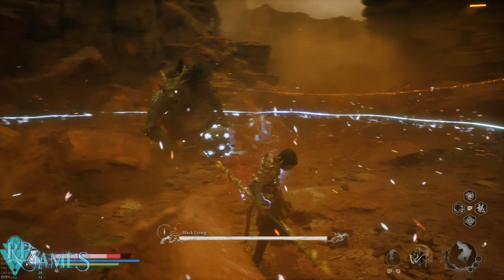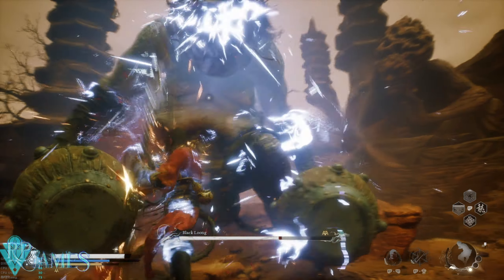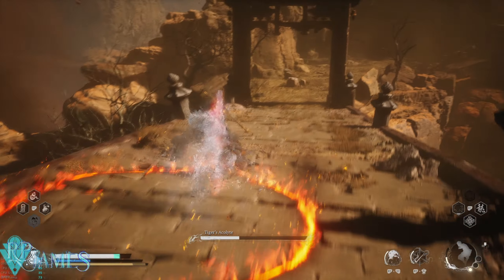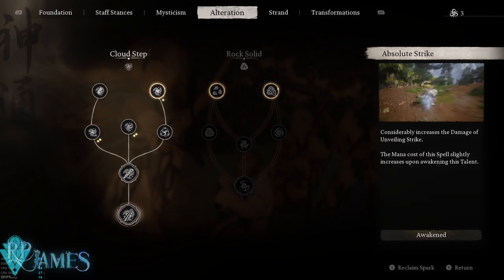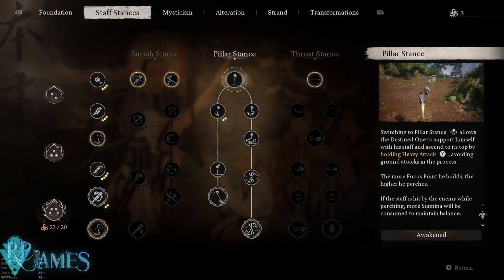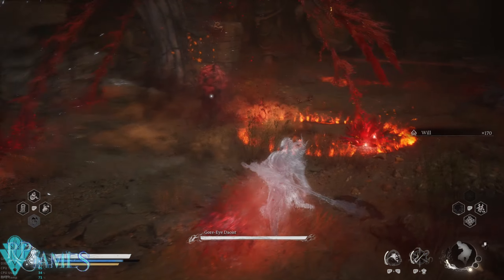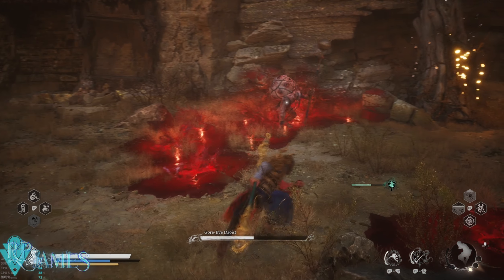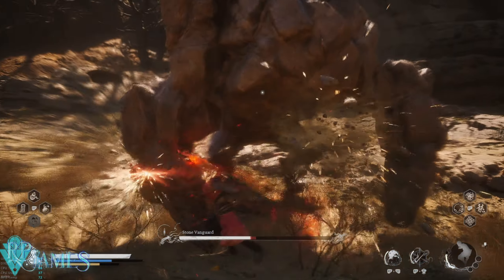Black Myth: Wukong GOD Tier Ring Of Fire / Cloud Step Immortal Build